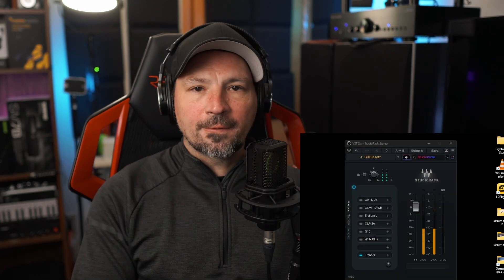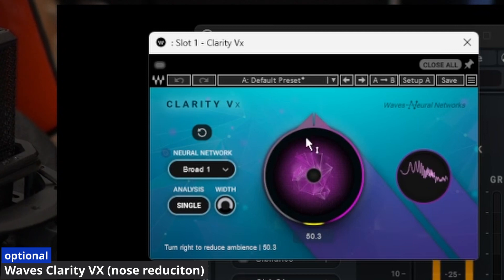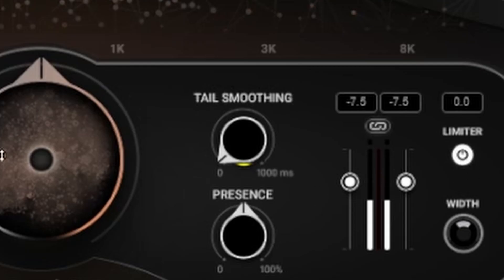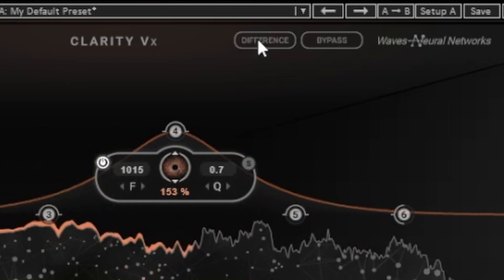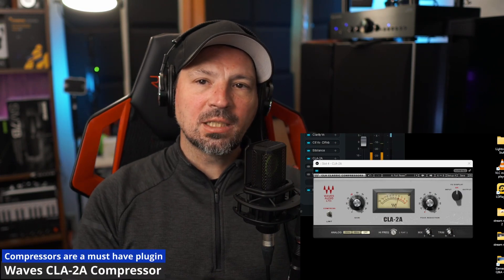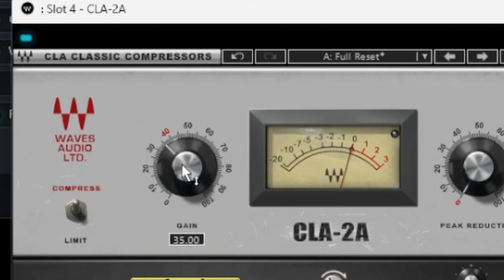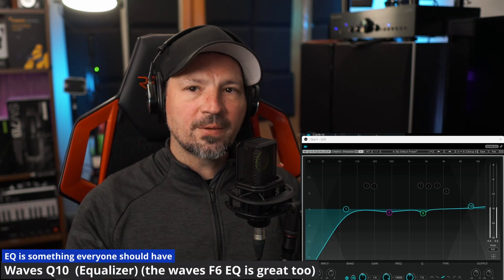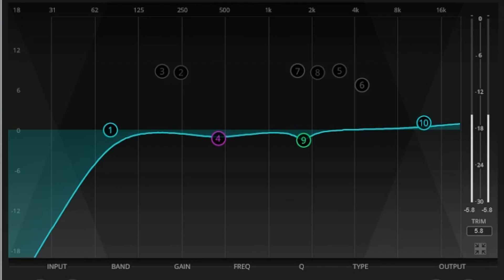How To Get Perfect Audio With Obs Studio And Waves Plugins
How To Get Perfect Audio With Obs Studio, In This Video we talk about making your microphone or voice over sound perfect. Want clean crystal clear audio for your live streams youtube videos, podcast, video recordings?  This will also work editing software that allows you to use vst plugins. These are some of the best plugins for voice over, best voiceover compressor, compression for voice over, eq for voice over, background nose suppression, clarity vx de reverb pro, clarity vx, cla 2a compressor, limiting for voiceover, limiter for voice over. waves clarity is amazing.

-Waves VST Plugins will make your Audio sound amazing and bring your content to the next level, I use these Waves plugins and i arrange them in this order to get that pro quality sound
-Studio rack (free plugin must have for obs or streamlabs)
-Clarity VX (background nose reduciton)
-Clarity VX De Reverb Pro (Reverb Reduction)
-Greg Wells Voice Centric (compression / tube saturation)
-Siblance (reduce the harsh S sounds during speach)
-CLA-2A Compressor (level out the volume and add beefy flavor)
-Q10 Equalizer (shape the tone of the sound)

-Links To Amazing content creation gear and equipment to power up your videos or podcast
-In order to keep obtaining products for review video's and tutorials This channel will need to earn some money so pleas like, subscribe and watch my video's, If There are any Company's that would like me to review their products feel free to contact me,  I would love to review your audio gear and microphones.
00:00 intro and inportant stuff
00.39 A Free plugin by waves, must have for obs studio
01:10 Best Noise recuctoin plugin ever made
01:47 Reverb removal plugin
03:27 Remove hars shounds that are figiguing on the ears
04:57 Compression 100% must have plugin
06:57 Equalizer shape or correct your audio
08:00 Limiter - Must have, it can save your recording and adjust the volume
09:30 Why I like Waves Plugins and other important info